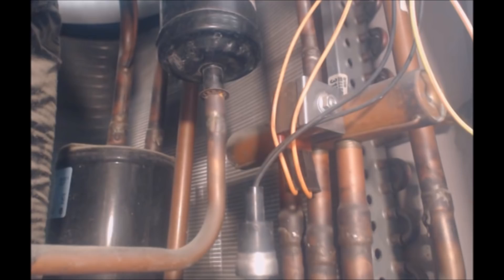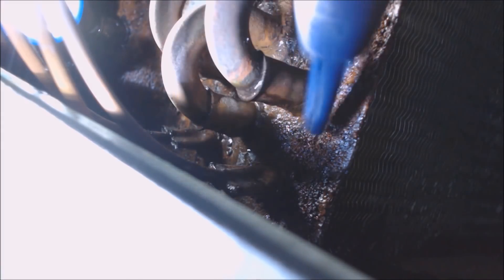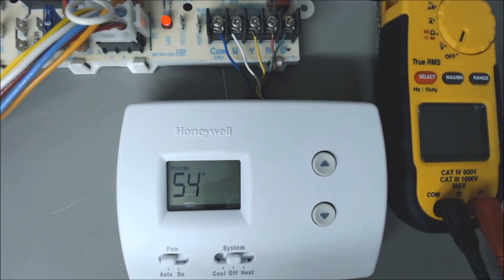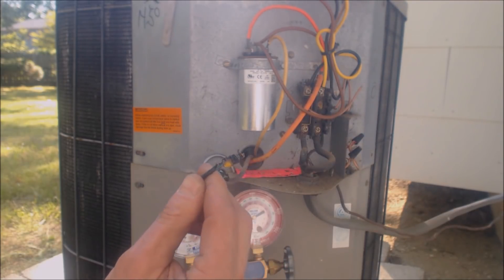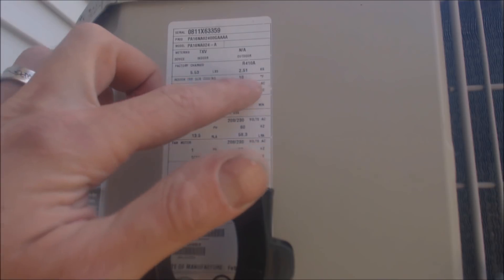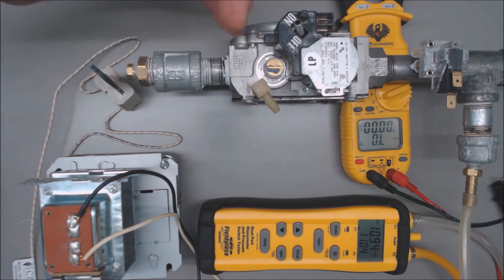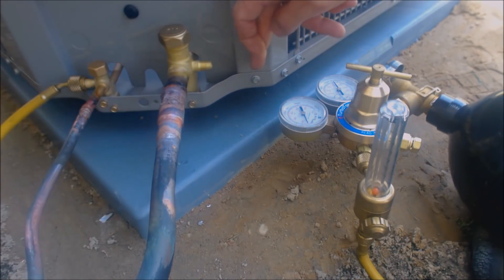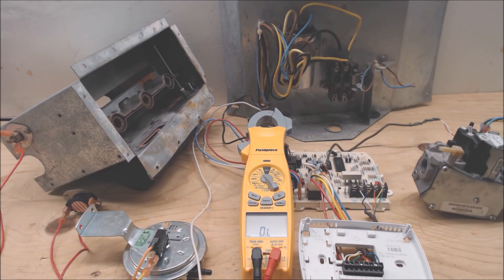AC SERVICE TECH Channel Intro Video! HVACR Troubleshooting and Installation Videos!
In this HVACR Video, I explain what the AC SERVICE TECH Channel is all about. I show video excerpts of several videos. This channel is about Furnaces, Heat Pumps, Air Conditioning, Fuel Gases, Refrigerants, Troubleshooting, Installation, and Trade Tips!

Tool List